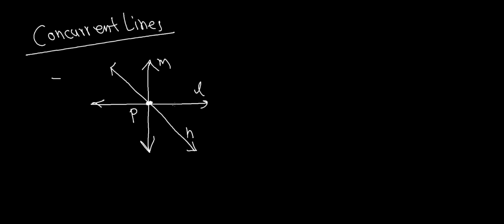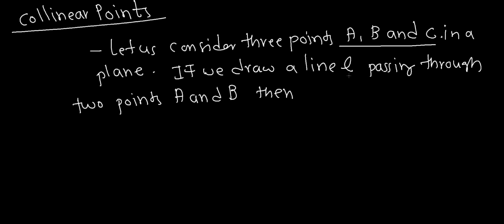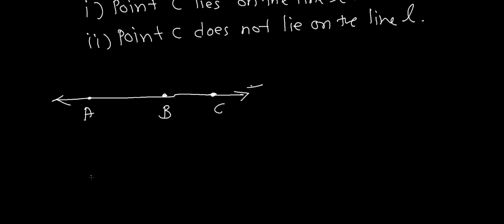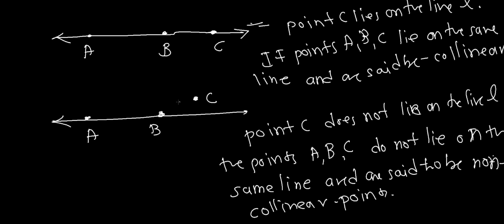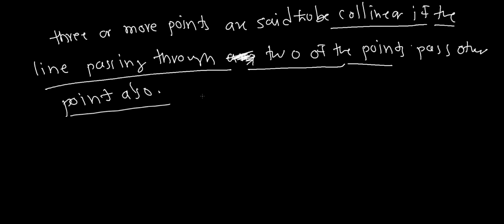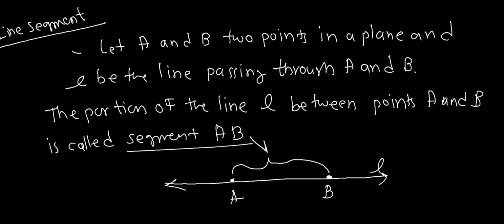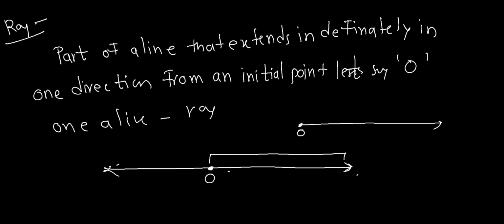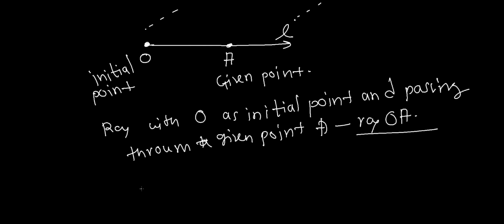Basic Geometric Concepts - Concurrent Lines Collinear Points Ray